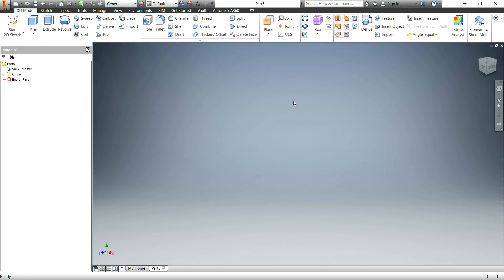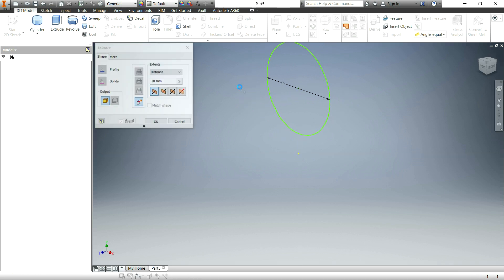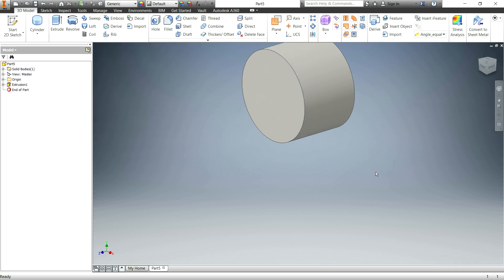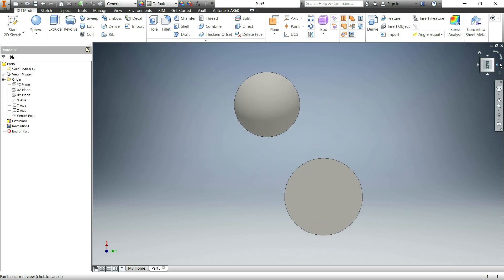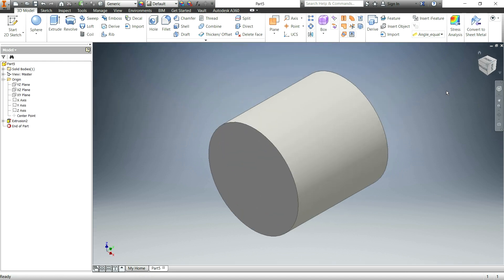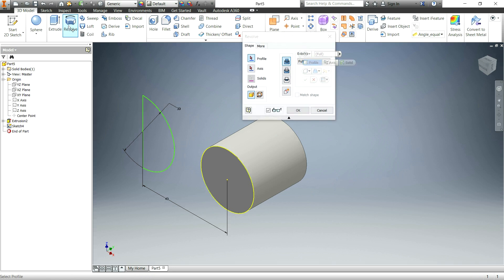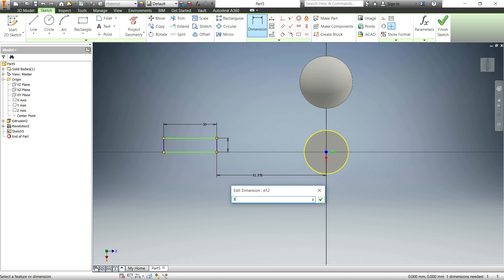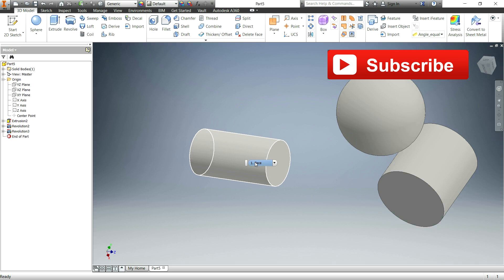Autodesk Inventor Tutorials - 102: Cylinders and Spheres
In this tutorial I will show you a couple different ways you can make cylinders and spheres. In the world of CAD and 3D Modeling, there are more than one way to design things. This video helps show that by making a couple simple objects.

In this Autodesk Inventor Tutorial, we will learn how to make a basic sketch of a rectangle and extrude it into a box. We will cover the directions of extruding and how they differ from each other and then we will go into the different types of extrude functions - Add, Cut, and Intersect.

I hope this video helps you with getting started in the world of CAD and 3D Modeling.

It costs you nothing but helps me a lot. Thanks!